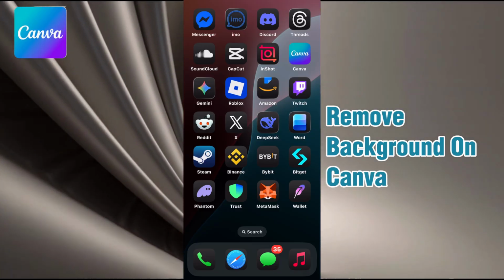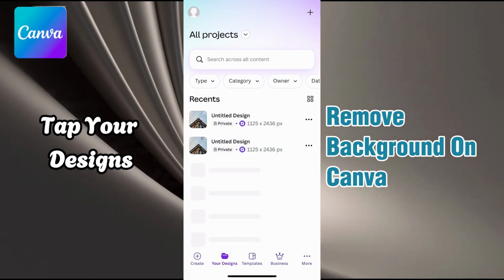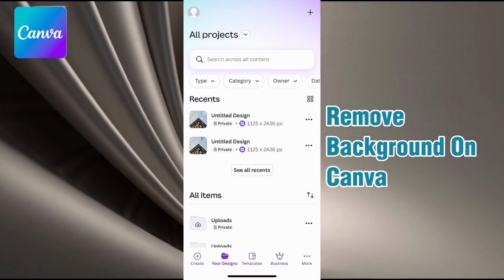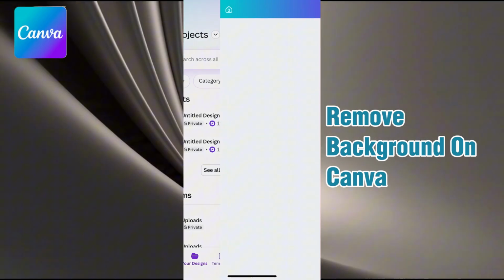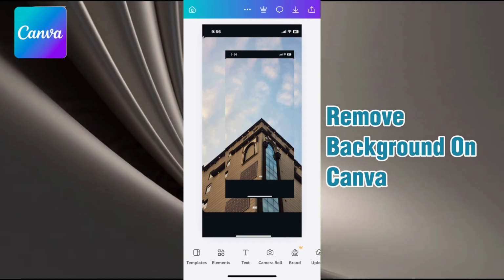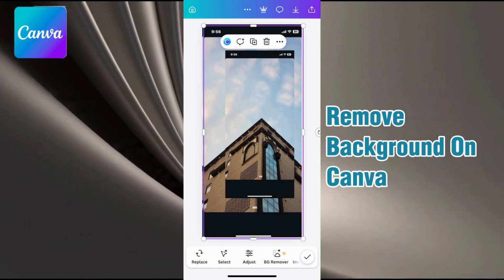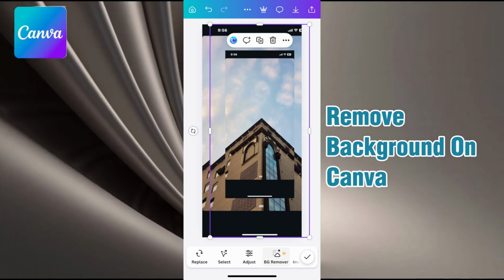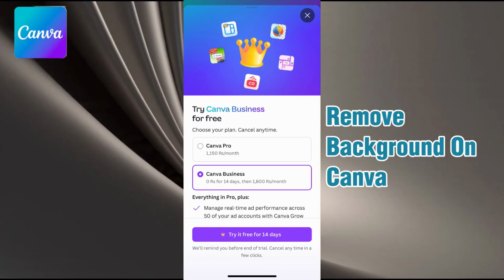How To Remove Background On Canva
In this video we will learn "How To Remove Background On Canva"

To remove a background on Canva, select your image and click Edit photo in the top toolbar. Under the Magic Studio tab, select the BG Remover tool. The background will disappear automatically; you can then use the brush tools to restore or erase specific areas for a clean finish.